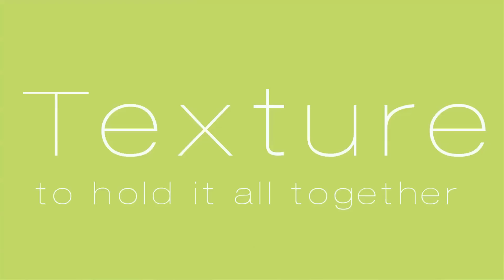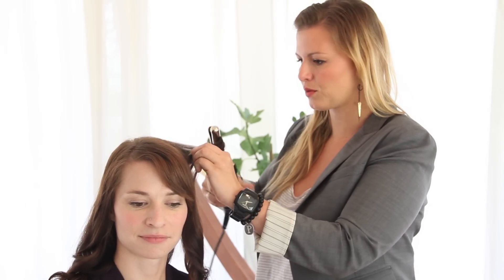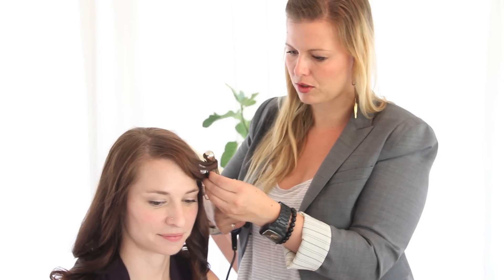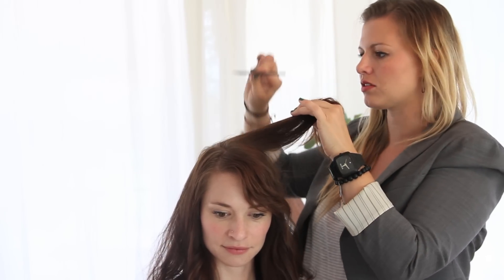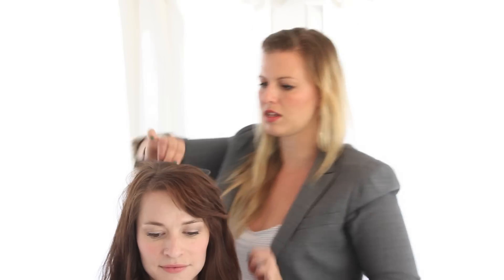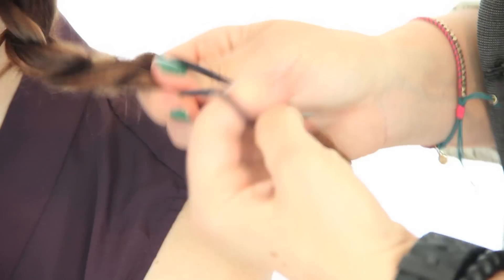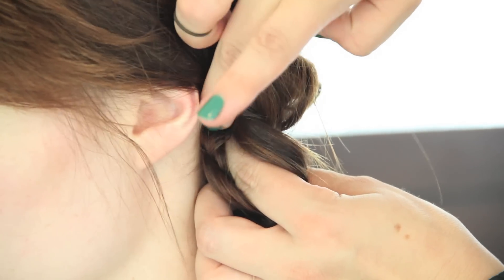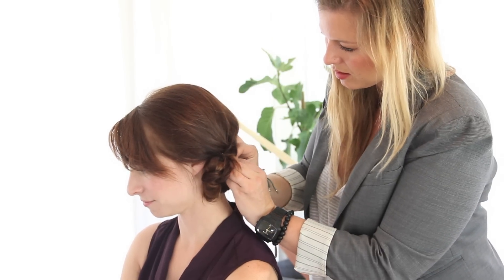Easy Updos #1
Hello, darling! No one wants frumpy hair. No one. Jackie is back with Libby Antonson from The Parlour Highlands in Denver, Colorado for the first in a series of easy updo ideas.

"Bedtime Prayers" by Martha's Trouble - marthastrouble.com